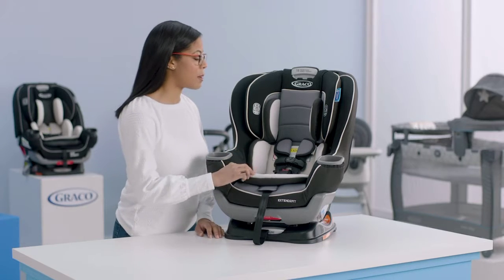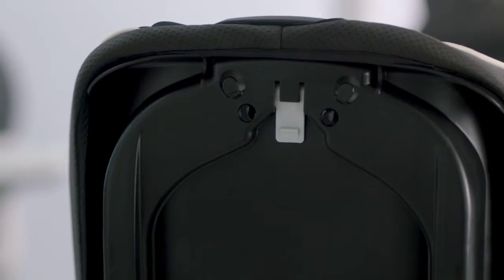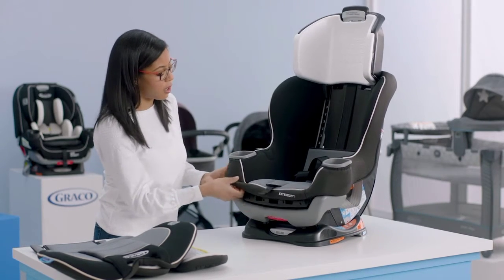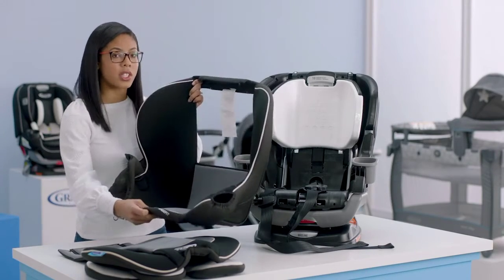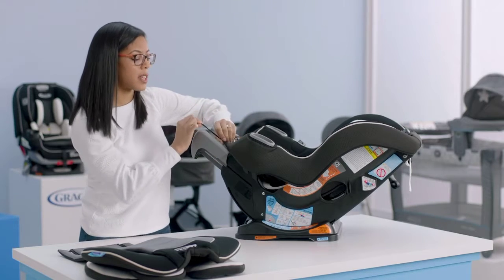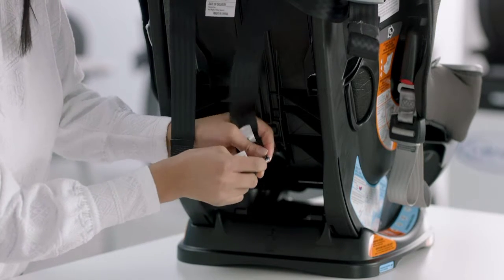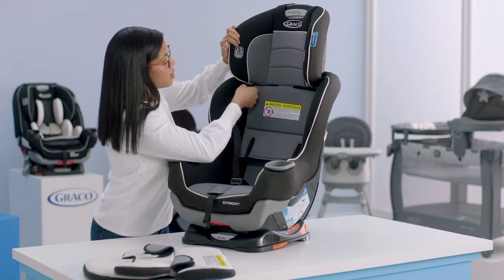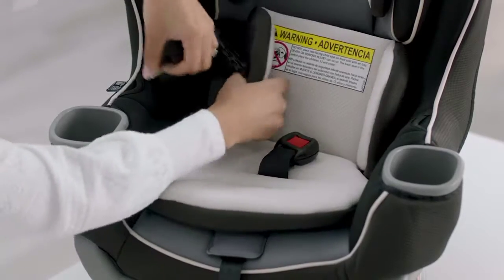October 19, 2021